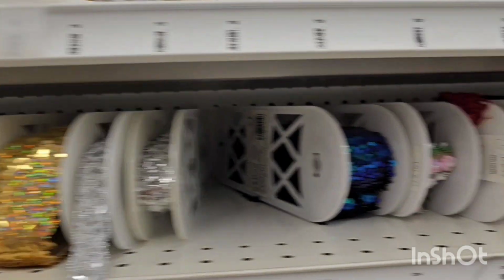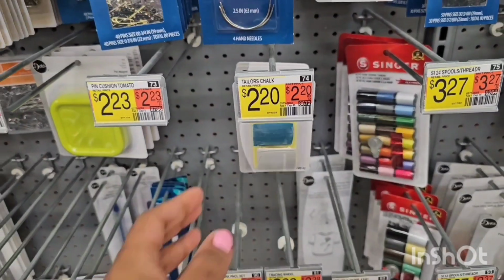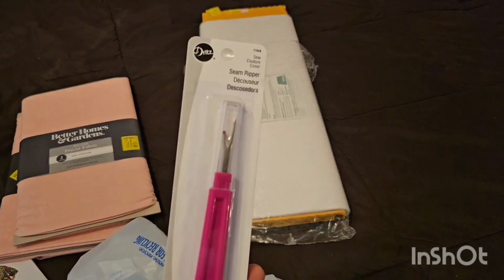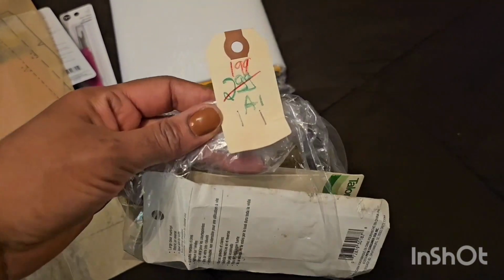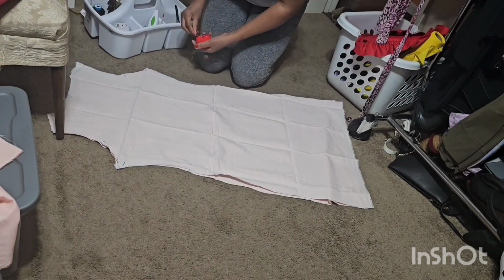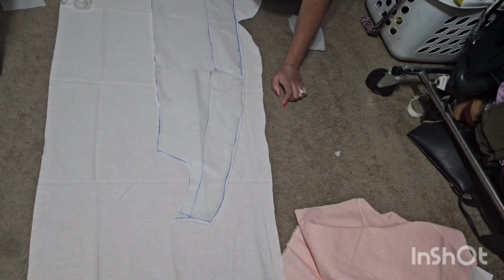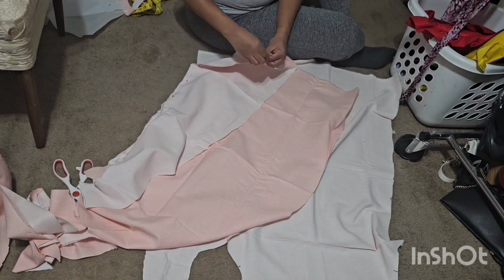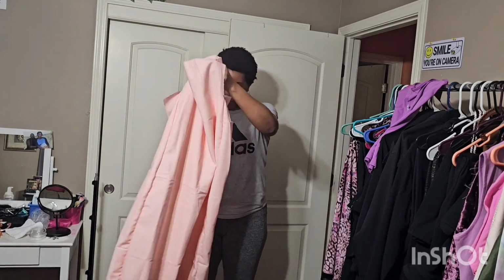My First DIY Dress part 1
🦋Create & adjust
🦋learn from our mistakes
🦋keep SOMETHING under the needle
🦋trust God with the process
🦋finding our footing & getting our rhythm
🦋better fabric and patterns are coming
🦋practice practice practice
🦋you don't know it til you sew it